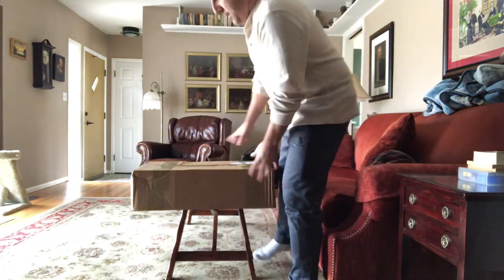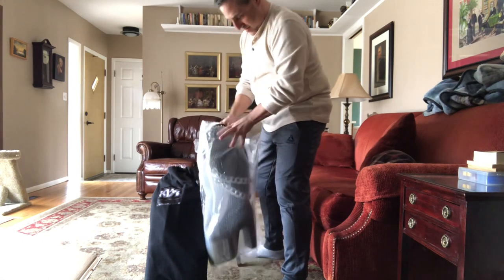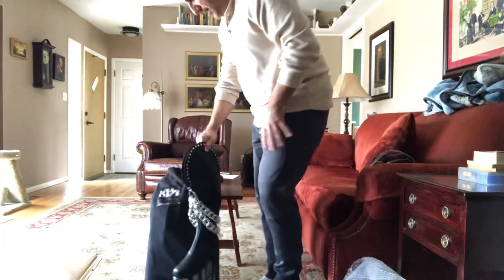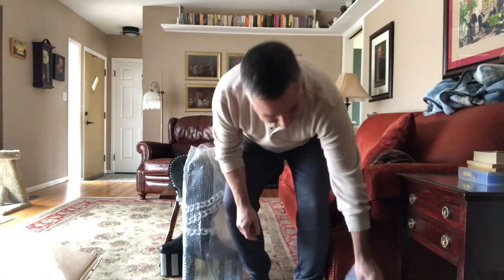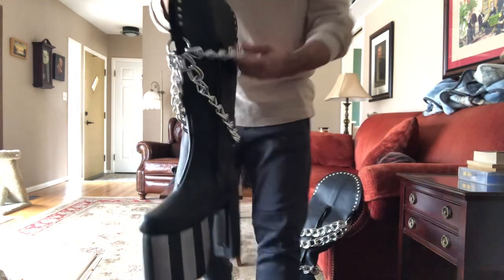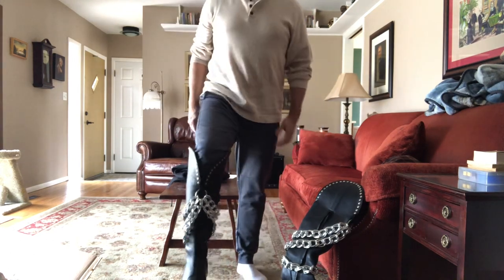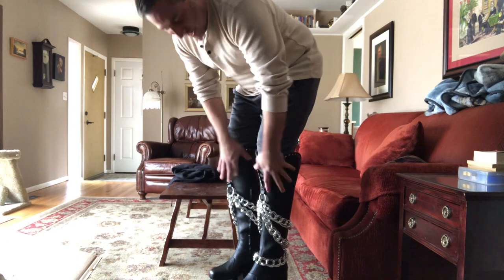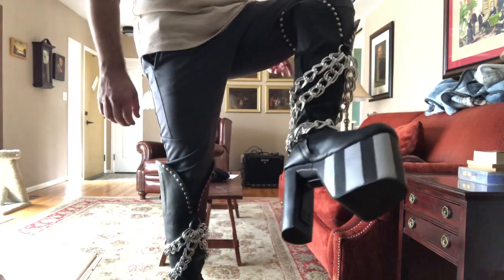Trying on KISS Replicas Starchild Love Gun Boots first time.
A quick unboxing and review!  Will they fit correctly?  Watch to find out!